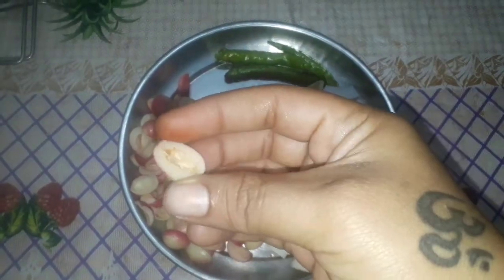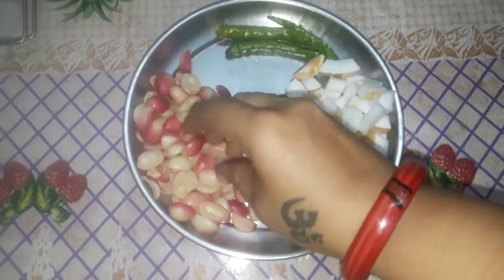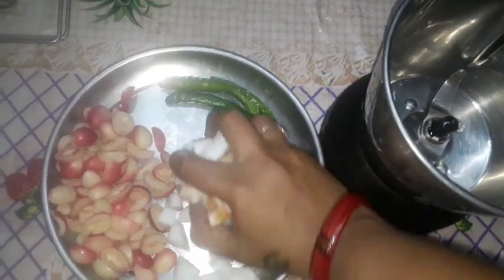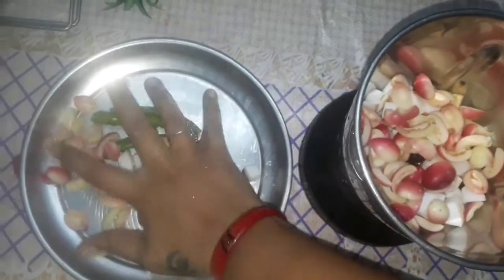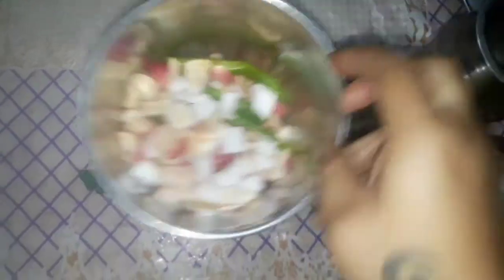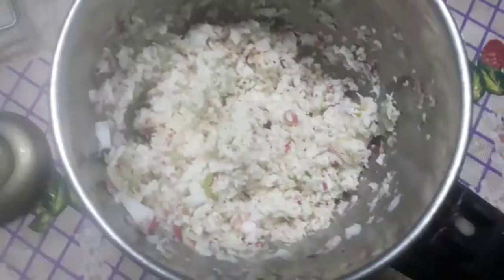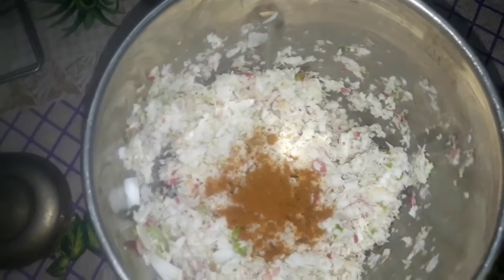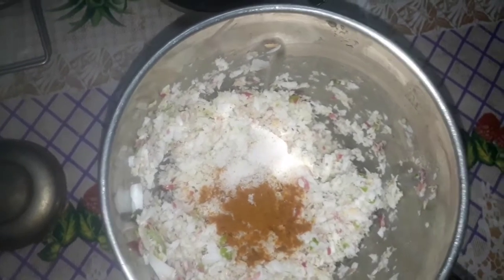vakkaya kobbari pachadi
vakkayala kobbari pachadi